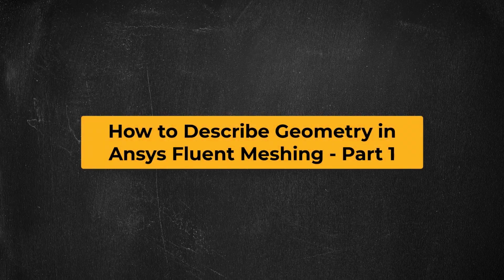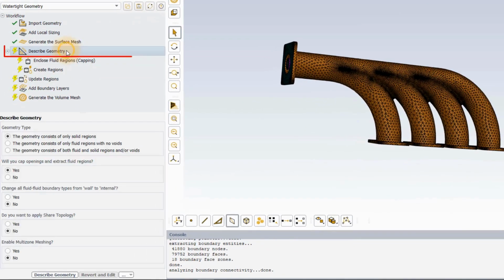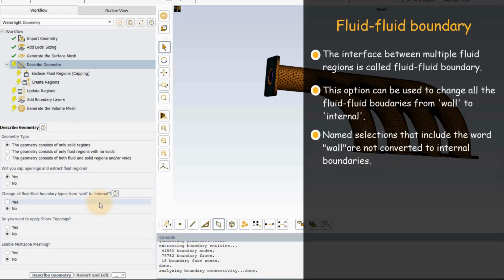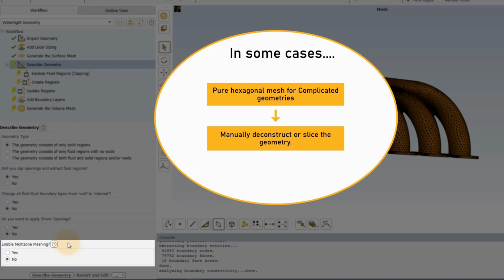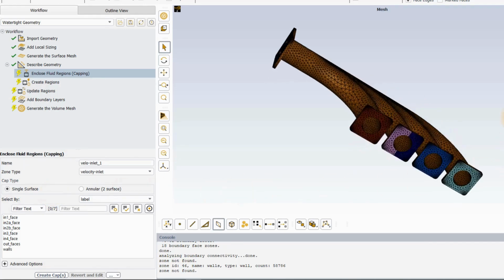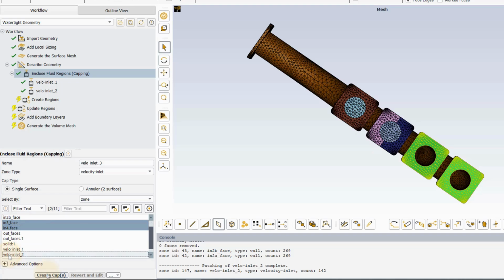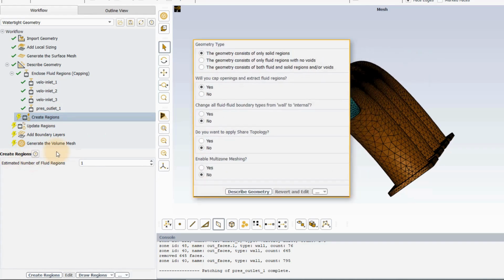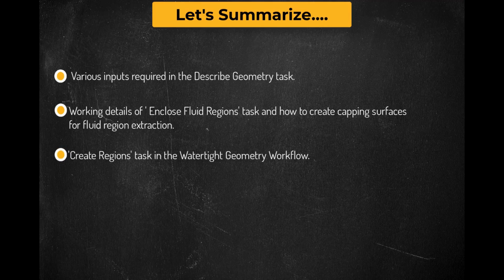Ansys Fluent Meshing'de Geometri Nasıl Açıklanır — Ders 4, Bölüm 1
Ansys Fluent Meshing Watertight Geometry iş akışını kullanırken, yüzey ağı oluşturulduktan sonra, modeli ağ oluşturma için ayarlamak üzere Geometriyi Tanımla görevi kullanılır. Bu, içe aktarılan geometrinin türünü belirterek, gerekli alt görevleri yürüterek ve hacim ağını oluşturmak için gereken bölgeleri oluşturarak tamamlanır. Bu iki bölümlük derste, önce bu görevin işleyişini öğreneceğiz. Ardından, katı bölgelerin sınırlarını kapatmak ve akışkan bölgeleri çıkarmak için kullanılabilen Akışkan Bölgeleri Kapatma görevini ele alacağız. Daha sonra, Paylaşım Topolojisi görevini ve bunu ağ oluşturma düzeyinde kullanma ihtiyacını öğreneceğiz. Son olarak, modeldeki sınırların ve bölgelerin adını ve türünü değiştirmek için kullanılabilen Sınırları Güncelle ve Özellikleri Güncelle görevlerinin ayrıntılarını ele alacağız.

Dersin 1. bölümünde, Describe Geometry görevinde gereken çeşitli kullanıcı girdilerini öğreneceğiz. Daha sonra, akışkan bölge çıkarımı için kapatma yüzeylerinin nasıl oluşturulacağını öğreneceğiz ve ardından Create Regions görevini kullanarak bölgeler oluşturacağız.